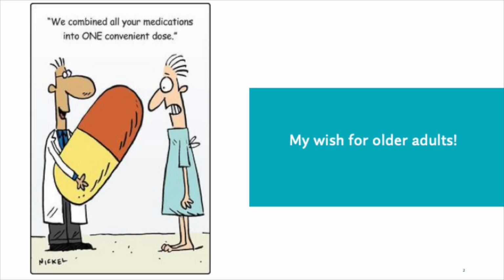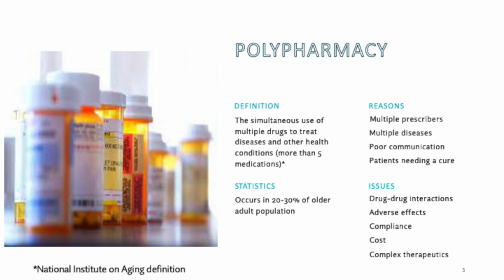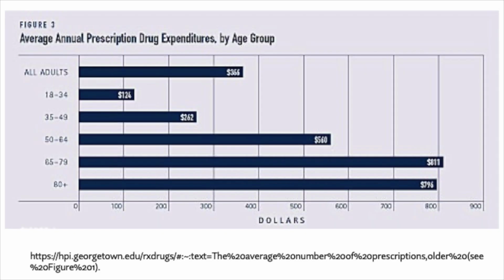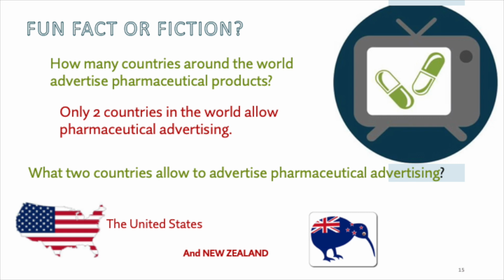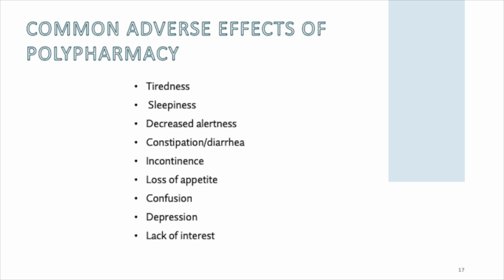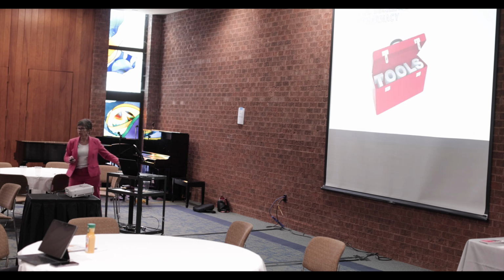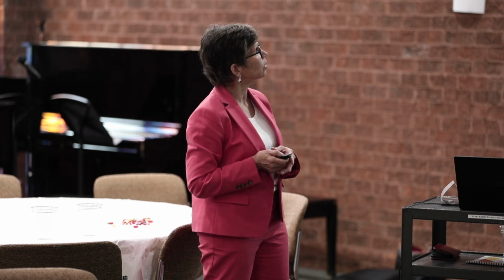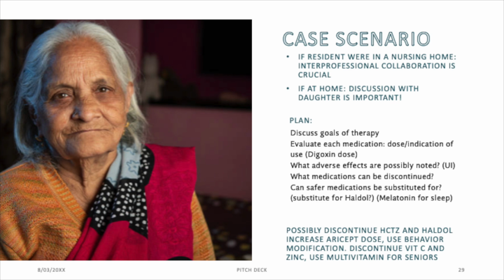Introduction to Polypharmacy